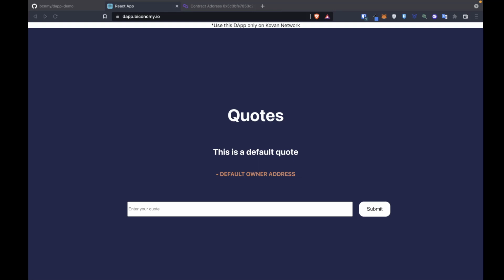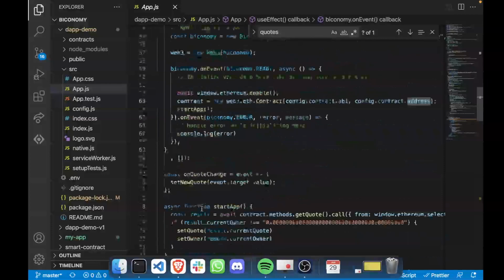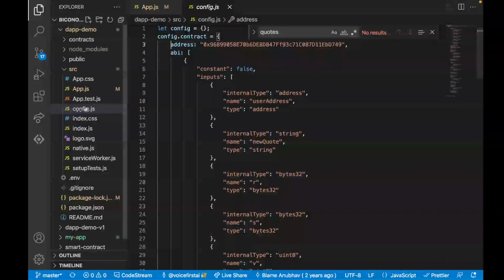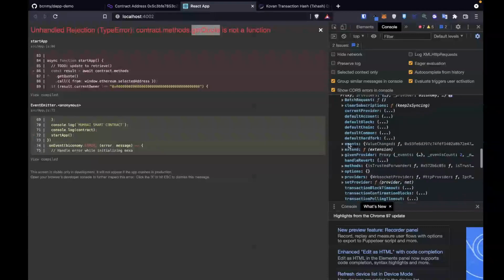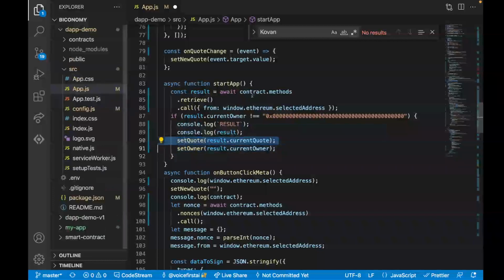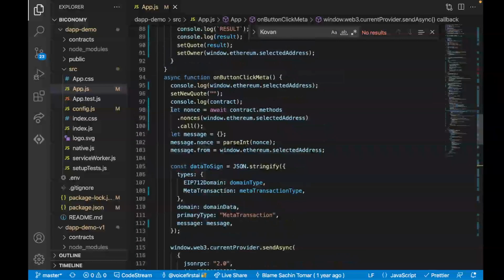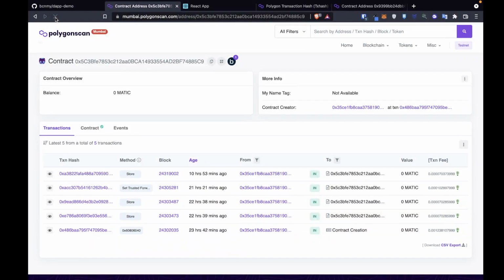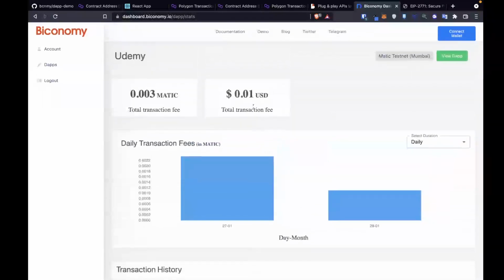Gas Free dApp - EIP-2771 - Meta Transactions - Part 5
Gas Free dApp - EIP-2771 - Meta Transactions

Part 5: ReactJS + EIP-2771 (Gas-Free Transactions)

Goal: Train Web3 Coding Skills.

There is a growing interest in making it possible for Ethereum contracts to accept calls from externally owned accounts that do not have ETH to pay for gas.

This can be accomplished with meta transactions, which are transactions that have been:
1. Authorized by the Transaction Signer. For example, signed by an externally owned account.
2. Relayed by an untrusted third party that pays for the gas (the Gas Relay)

FREE Courses (Limited Availability):
1. Generative Art on Blockchains
2. CryptoZombies - Ethereum Blockchain Solidity Developer
3. Fullstack Ethereum Blockchain Bootcamp
4. Flow Blockchain Developer Bootcamp (Free)
5. Ultimate Voice Dev Course - Google Actions & Alexa Skills